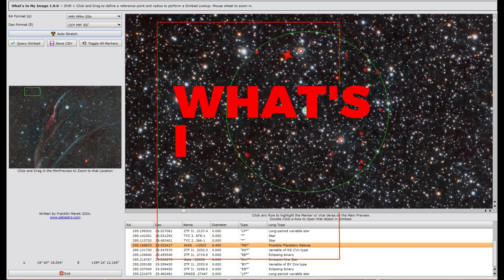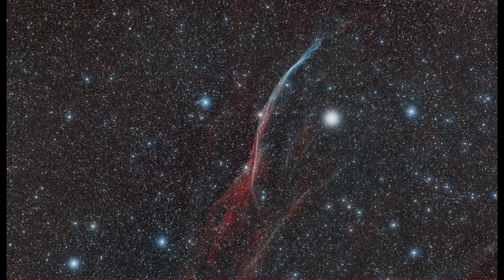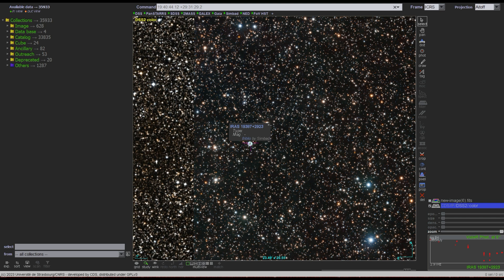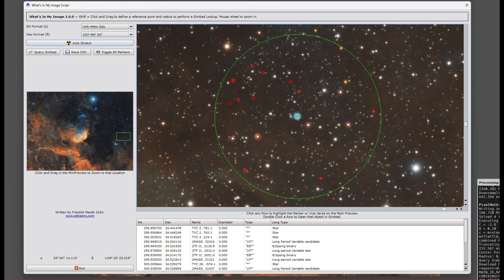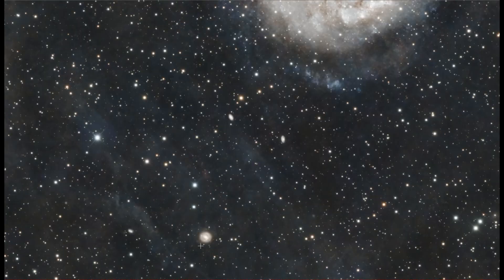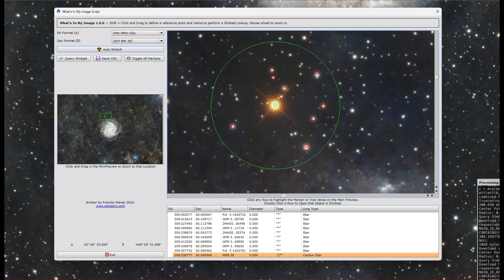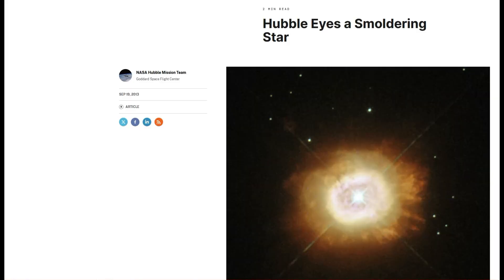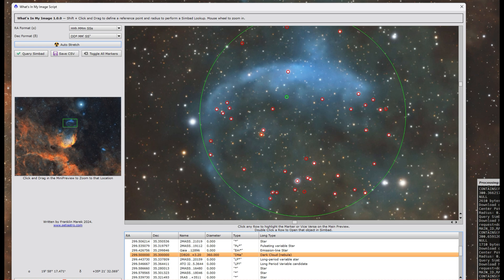What's In My Image?!? New Interactive Script for PixInsight to find those hidden gems in your image!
Goggle up!  Science is about to happen.  Use my new What's In My Image script to simplify finding your objects.  Before we were doing a lot of searching through astrometry.net, Aladin, Simbad, etc.  This simplifies it all into PI.

Link to my website to get all my scripts and repository link for PI

Comments and Suggestions really appreciated!